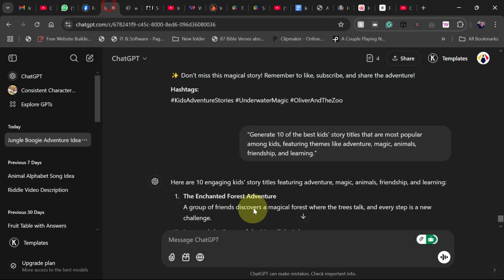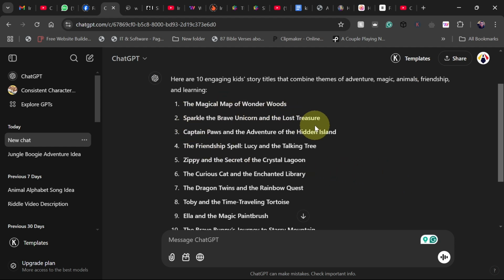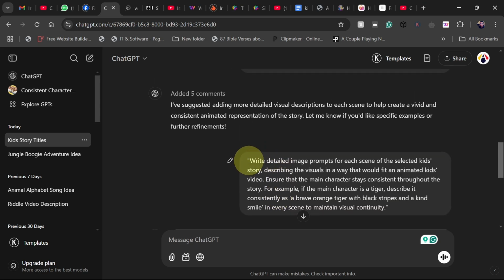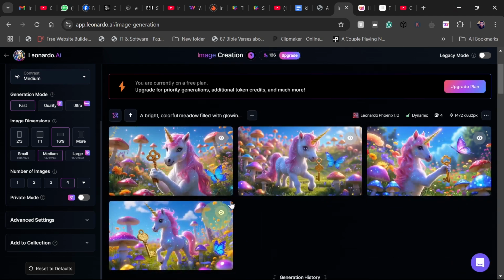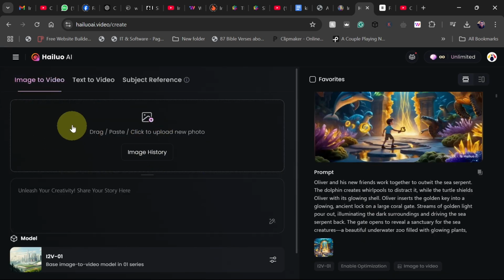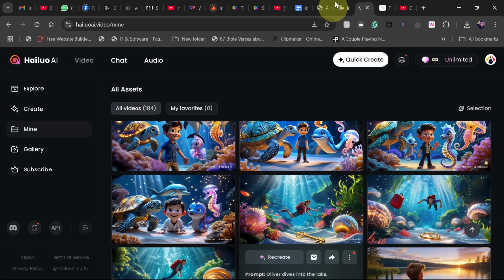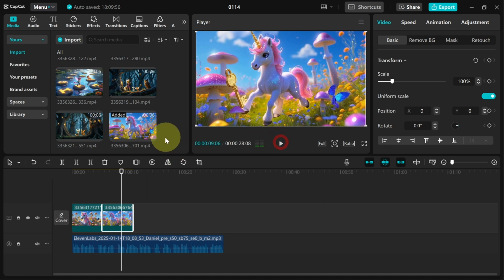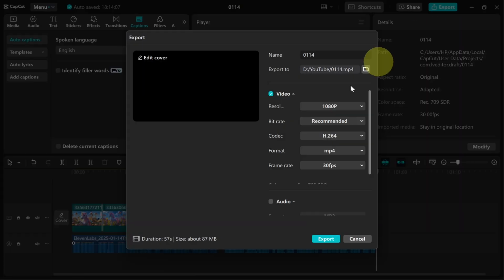Create FREE Animated Kids Stories with AI 🎥 Step-by-Step Guide!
Bring your kids' story ideas to life with AI! 🎨✨ In this tutorial, we’ll show you how to create stunning animated kids' story videos for FREE using simple AI tools. Whether you're a parent, teacher, or aspiring storyteller, this step-by-step guide is perfect for you. Dive in and start crafting magical tales today!

🔑 What you’ll learn:
✅ The best AI tools for creating animations
✅ How to add captivating visuals and voices
✅ Tips for sharing your stories with the world

[1 Prompt] -

"Generate 10 of the best kids' story titles that are most popular among kids, featuring themes like adventure, magic, animals, friendship, and learning."

[2 Prompt] -

"For the selected kids' story title, write a full story separated into scenes. For each scene, also write a voiceover script suitable for a kids' video, with engaging and simple language."

[3 Prompt] -

"Write detailed image prompts for each scene of the selected kids' story, describing the visuals in a way that would fit an animated kids' video. Ensure that the main character stays consistent throughout the story. For example, if the main character is a tiger, describe it consistently as 'a brave orange tiger with black stripes and a kind smile' in every scene to maintain visual continuity."